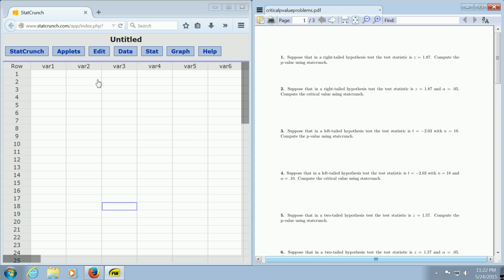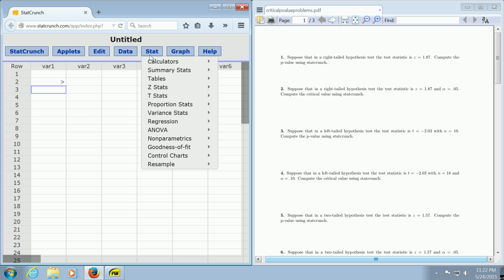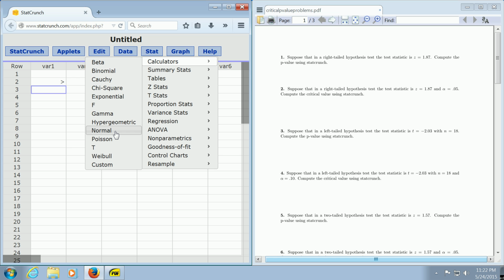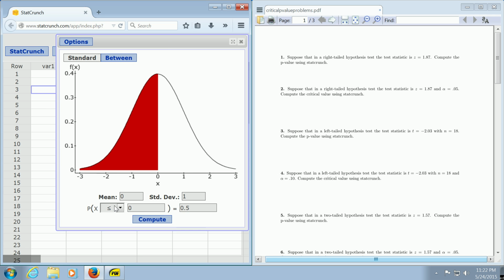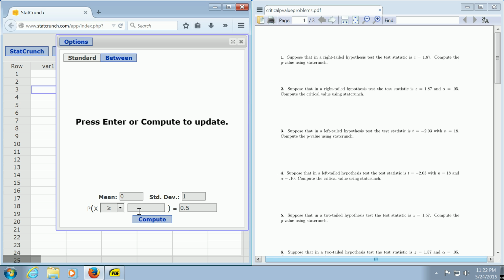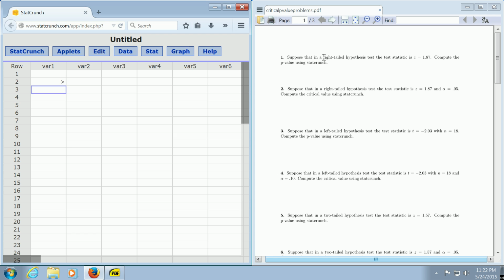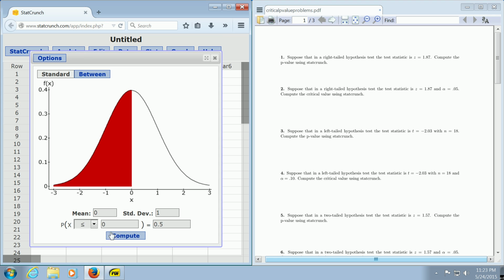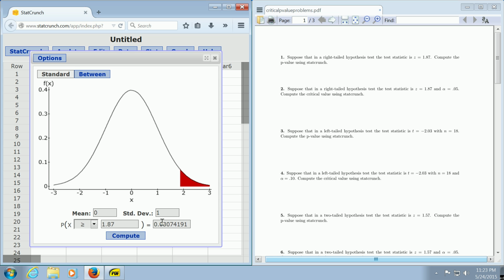Computing the P-Value using the Test Statistic and StatCrunch in a Right Tailed Z-Test